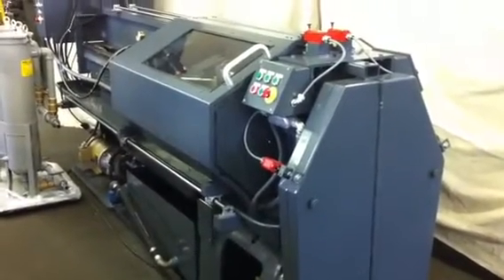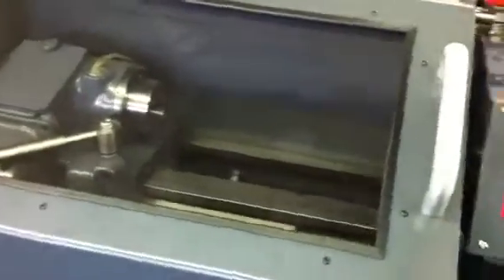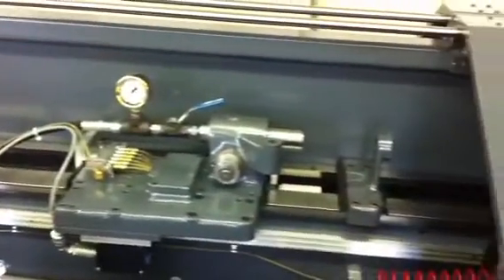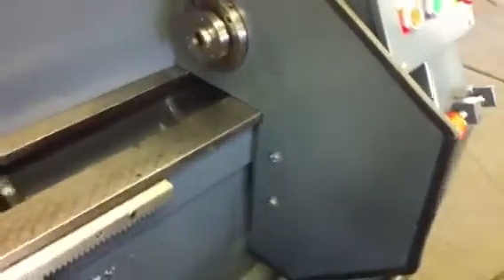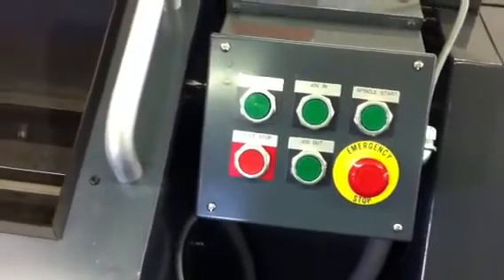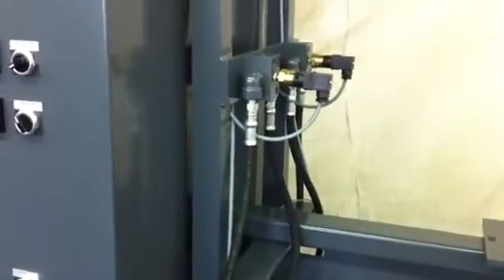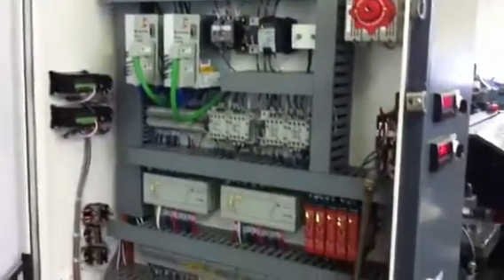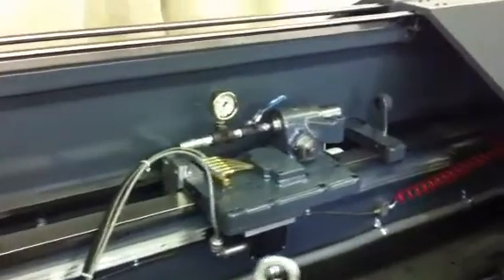Pratt & Whitney Gun Drill 2013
Pratt & Whitney 1/2B-30 gun drill
Rebuild and Retrofit by L R Brown